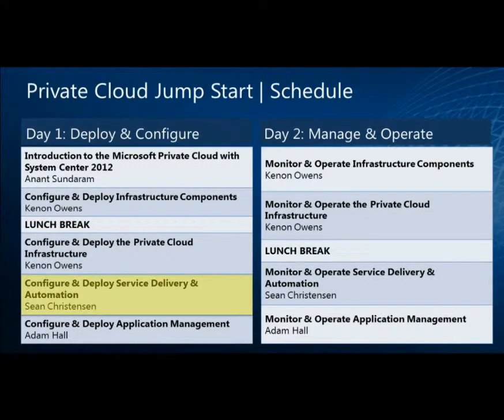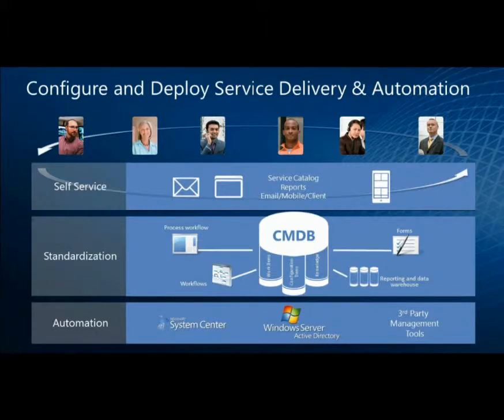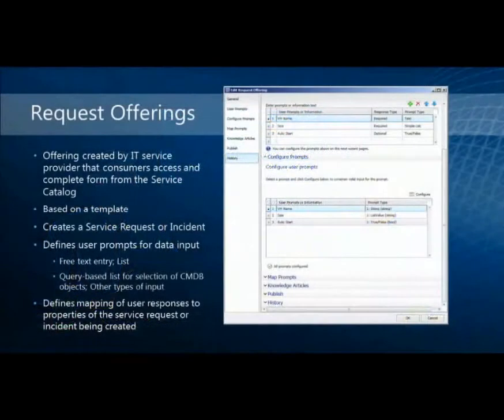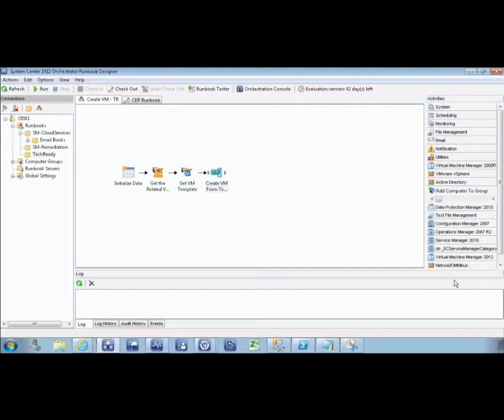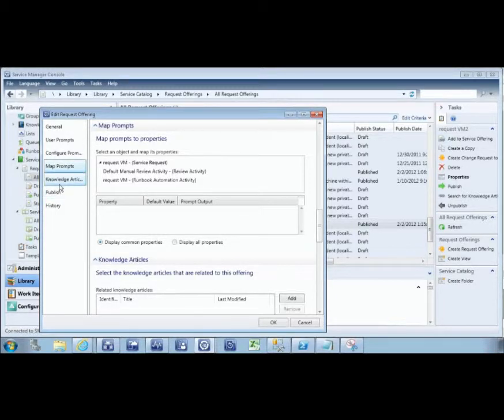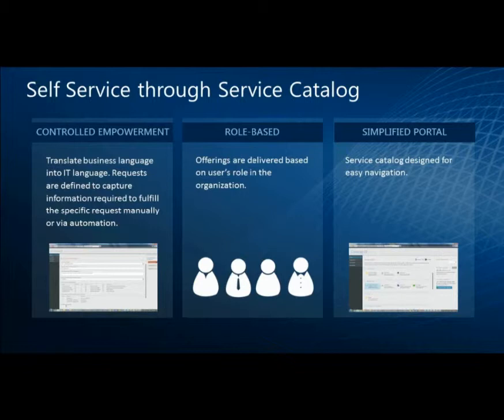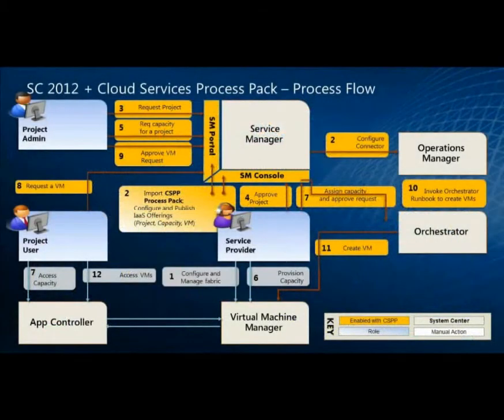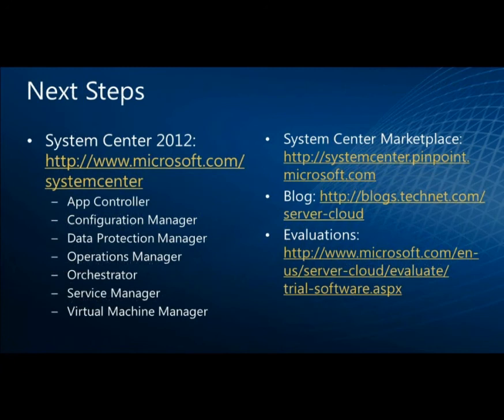Configure and Deploy Service Delivery & Automation